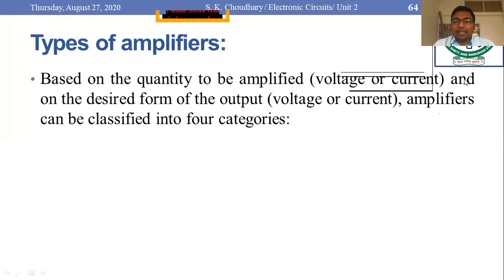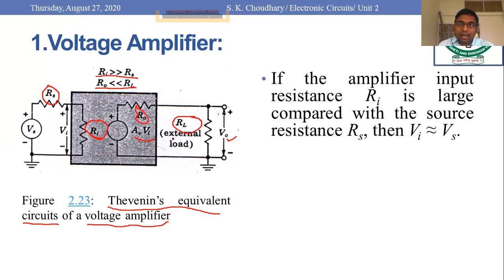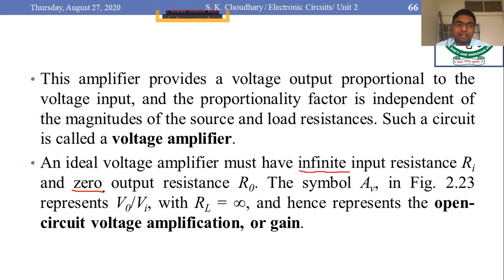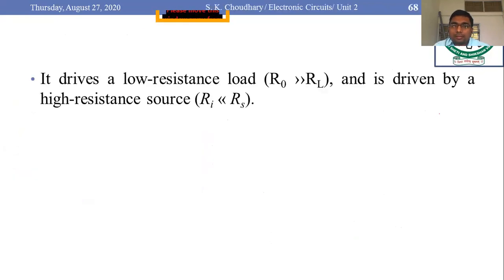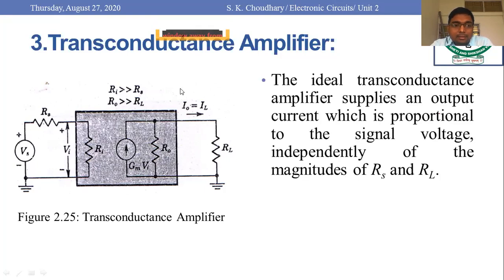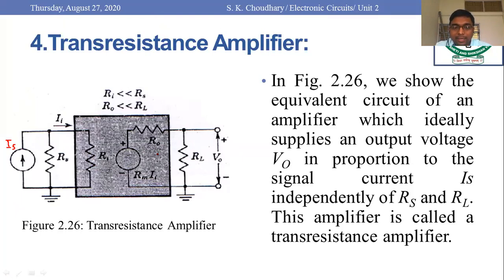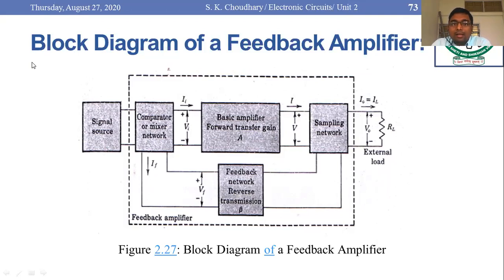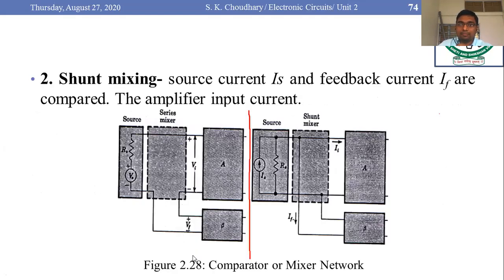Electronic Circuits_Lecture 22